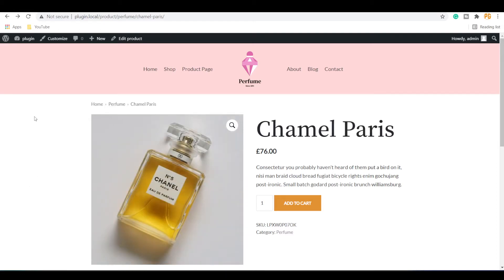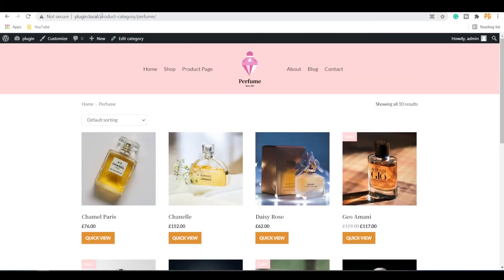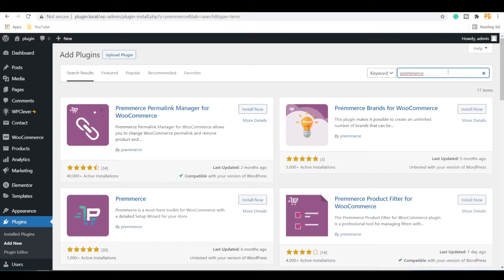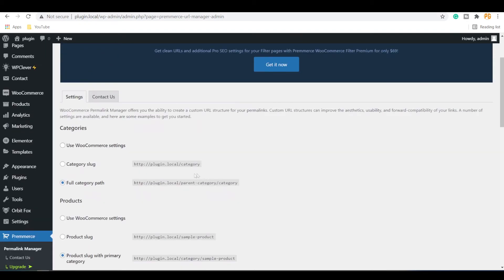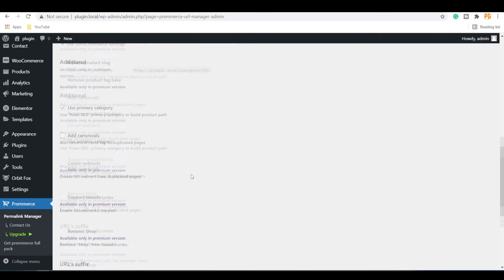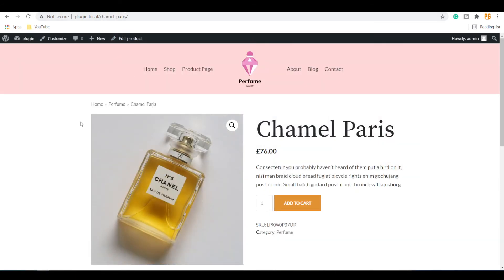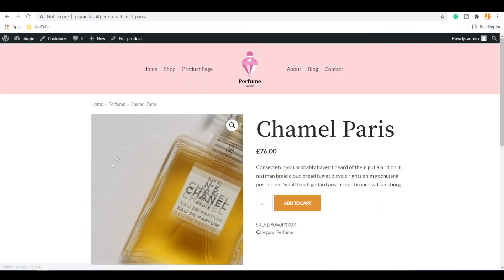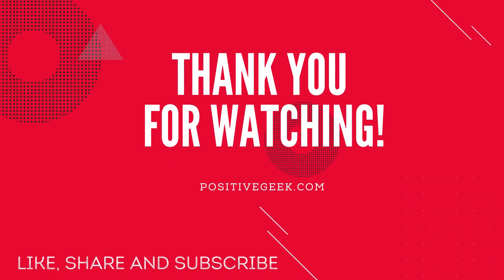How to Remove Shop/Product/Product-Category slug from WooCommerce URL?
You can remove the Shop/Product/Product-Category slug from your WooCommerce products URLs. You don’t need to have coding knowledge for this.